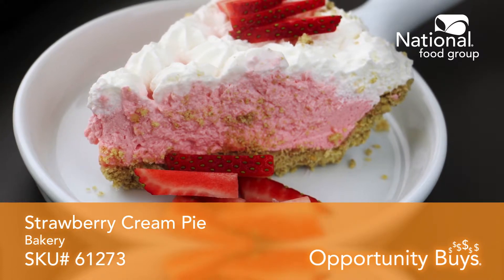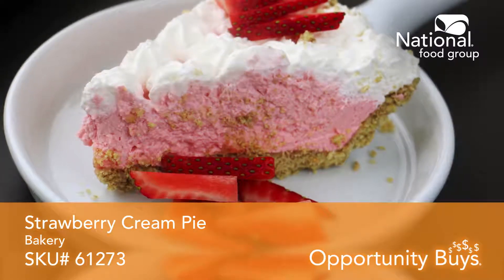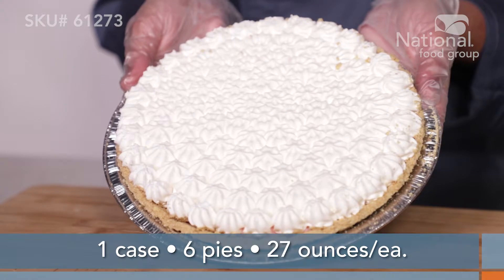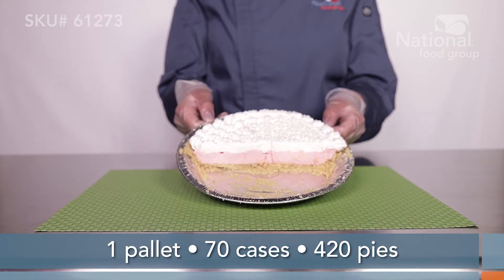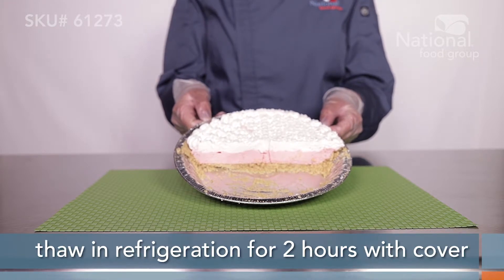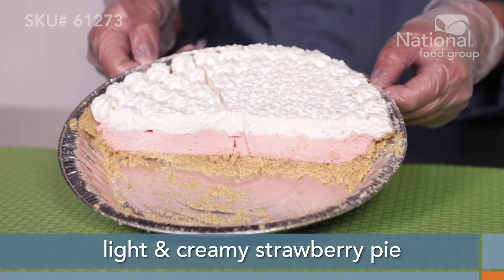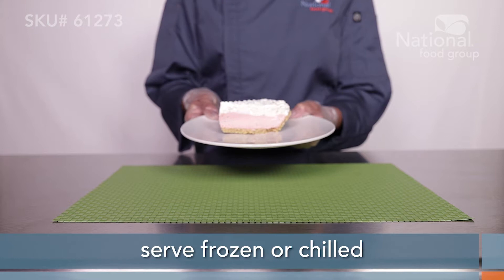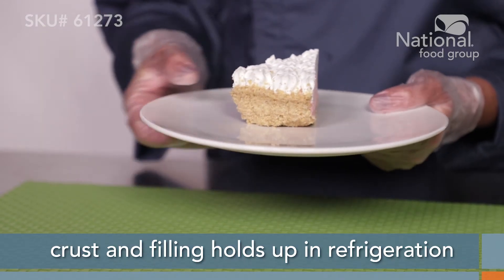Strawberry Cream Pie | Item# 61273 | Opportunity Buy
Strawberries and cream in a pie means you’ve got a seriously delicious pie with item# 61273.  Order a case of this Opportunity Buy pie and get 6, 27-ounce pies or order a pallet and get 70 cases for a total of 420 pies per pallet.  Thaw in the refrigerator for around two hours with the dome cover on.  This light and creamy strawberry pie features real strawberries for a sweet strawberry flavor.  You can serve this pie frozen or chilled, plus the crust and filling will hold up in refrigeration as needed.  National Food Group has a wide selection of pies and other desserts.  Please contact a National Food Group rep with questions or to request a sample.